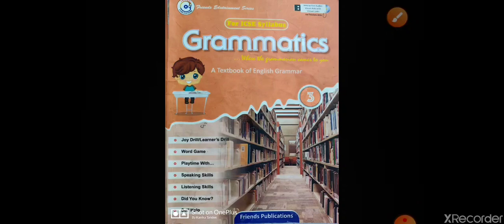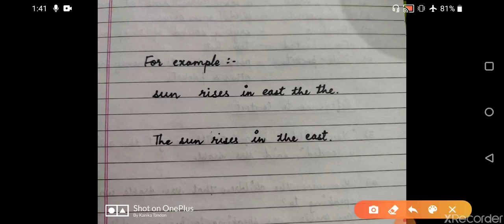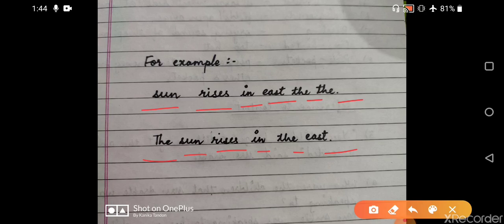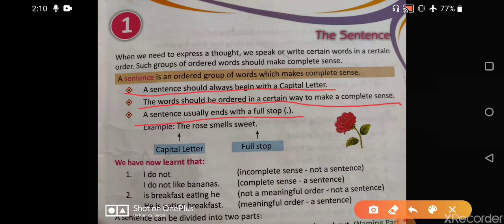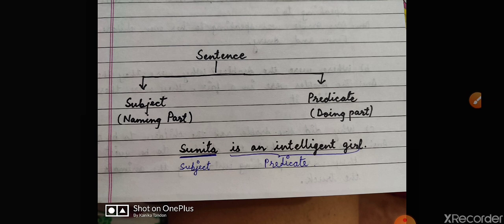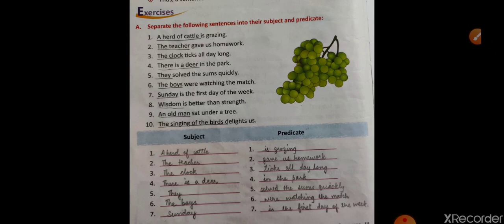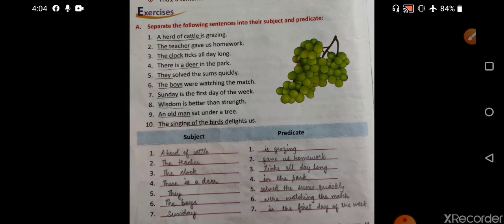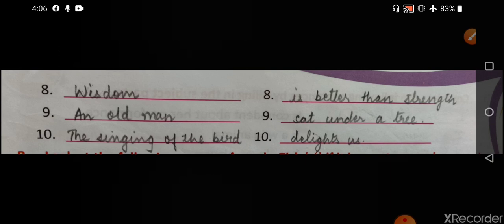Class 3, English I, Chapter 1 Part 1